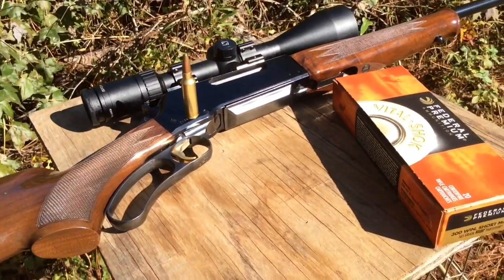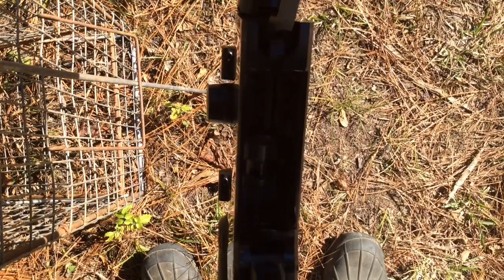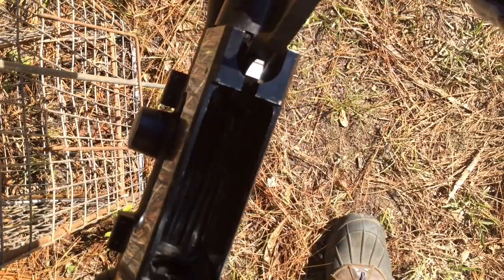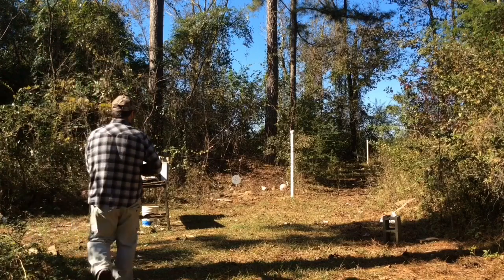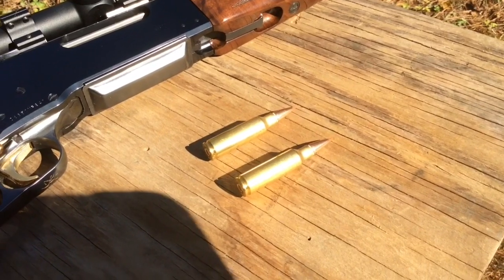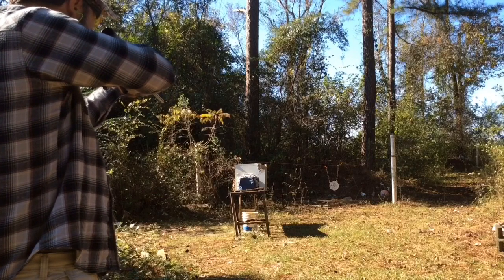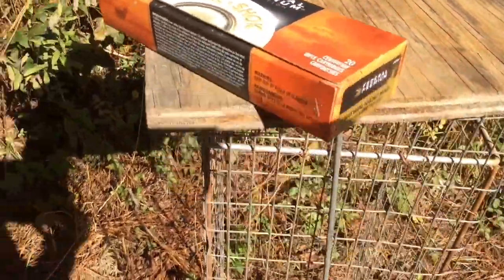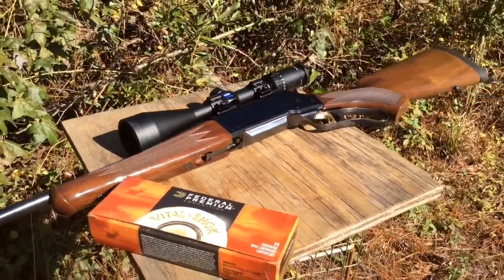BLR Browning take down, Lever action rifle 300 Winchester short mag, Great long-range hunting rifle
Taking a look at the Browning Lever action rifle or the BLR In 300 WSM, makes a great long-range hunting rifle,